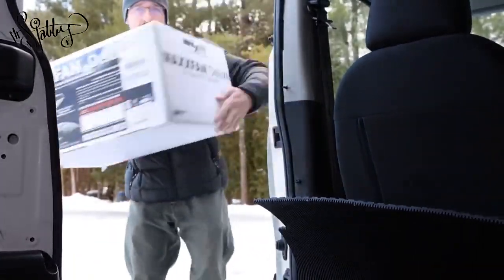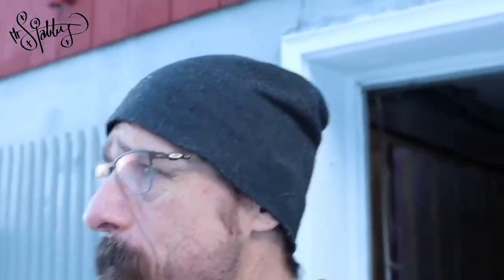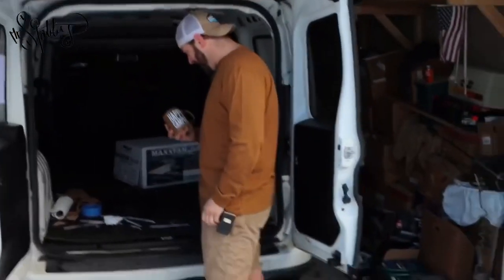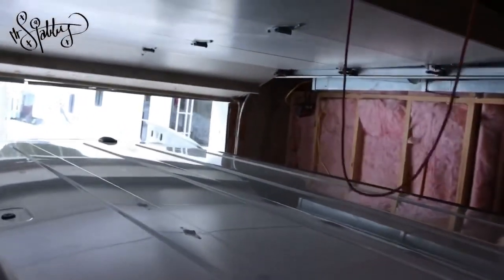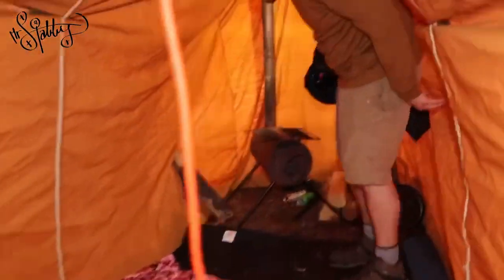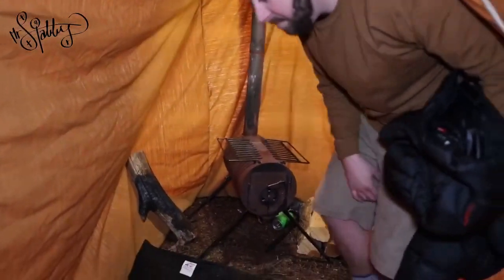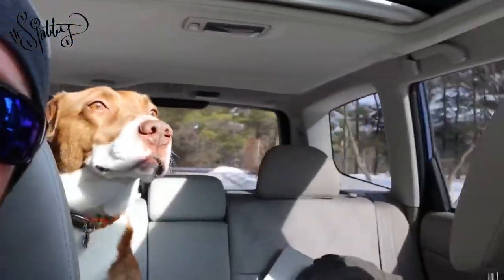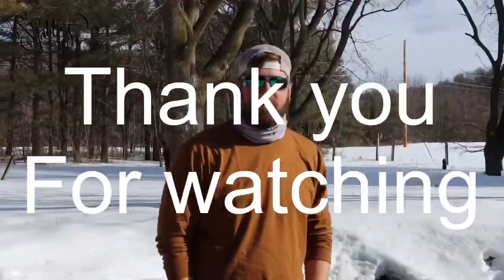Van Build- Fan install Part 1- I got the Van dropped off at the garage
I finally got the weather I needed to be able to get the Van dropped off at my buddies garage.
So I guess I can call this part 1 fan install